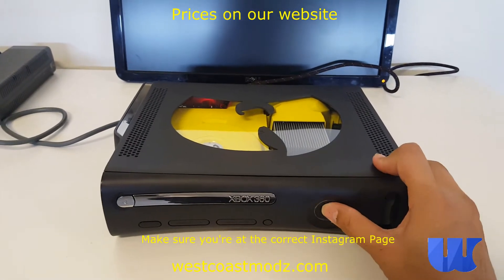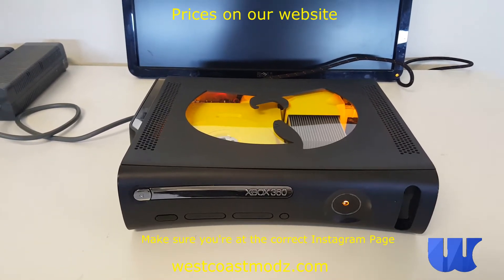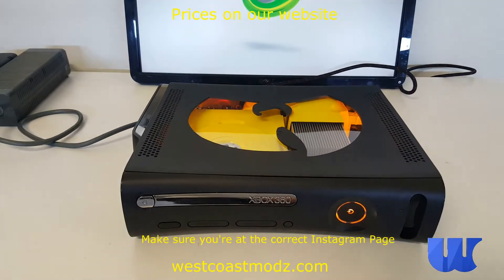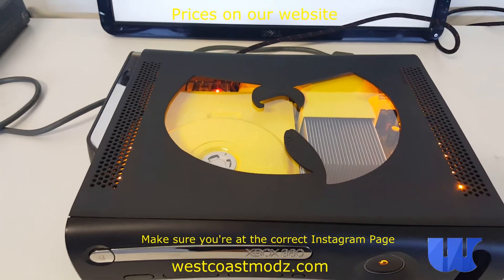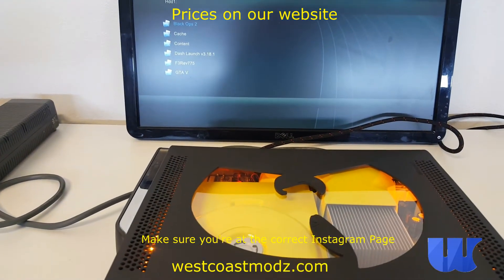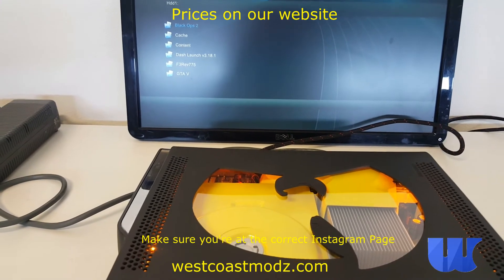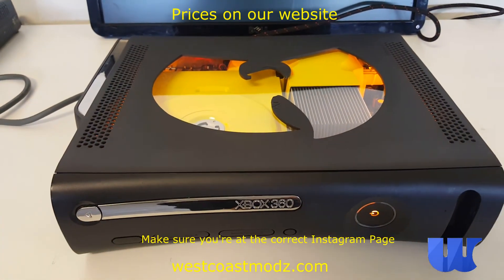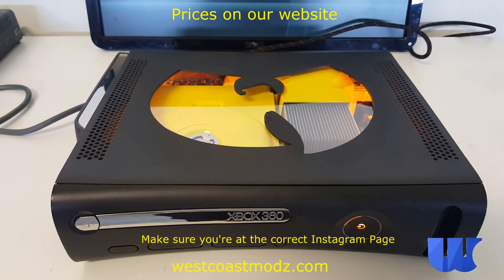WCM - Custom RGH Jasper For Sale - Wutang